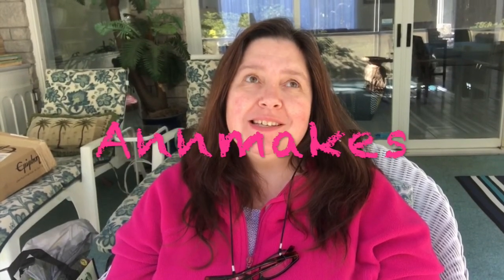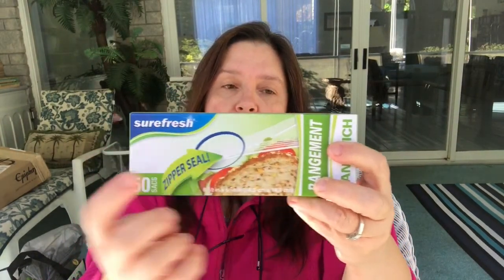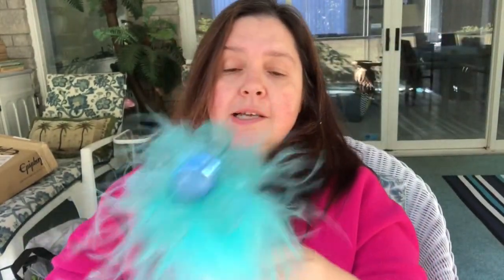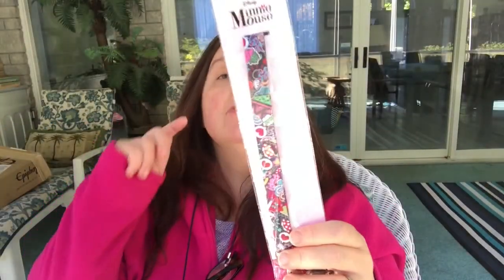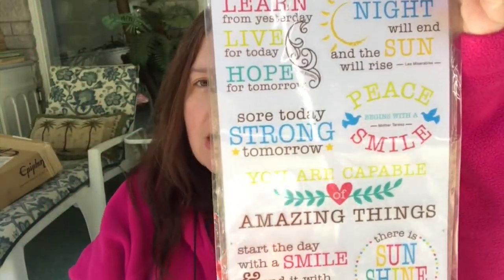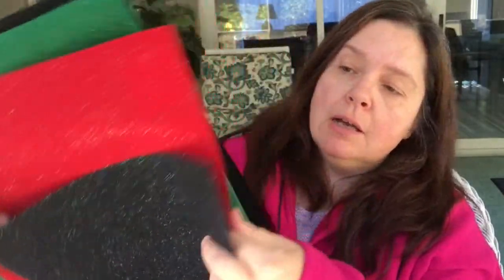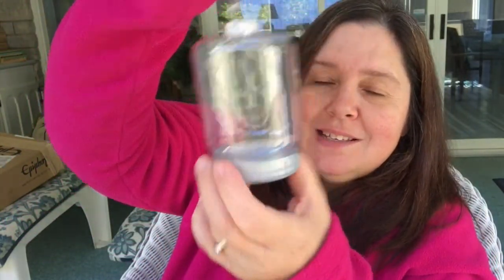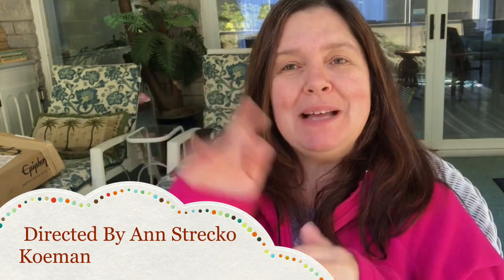Dollar Tree Haul #63 with Annmakes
I did go to  Dollar tree last week and found more new items in addition to what I needed to stock up on, and of course I will be going there again this week!